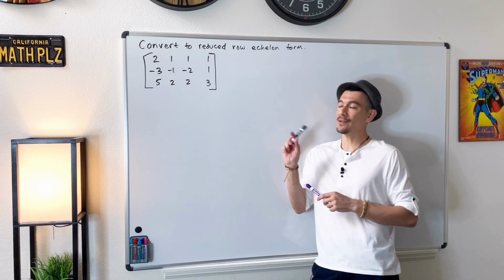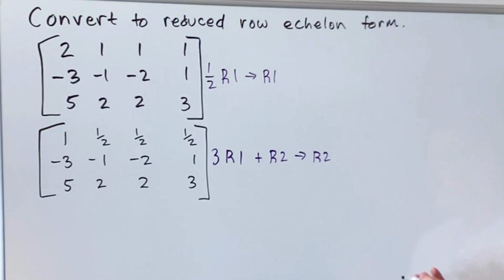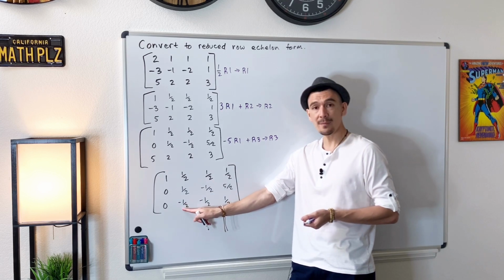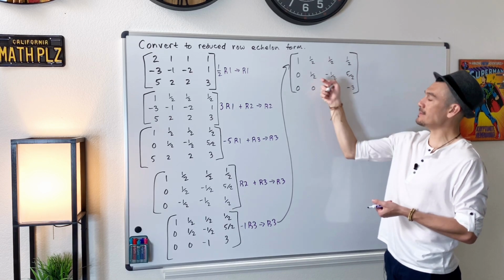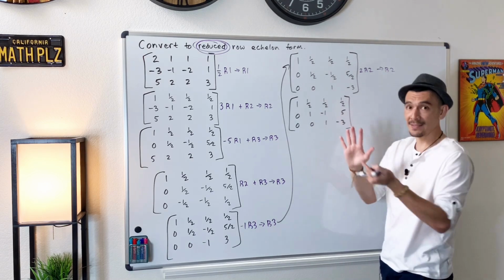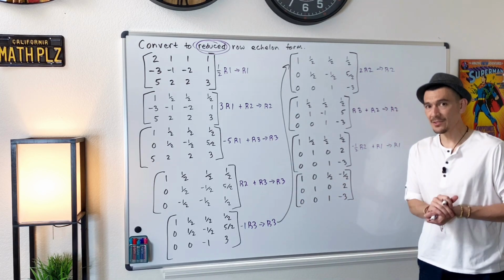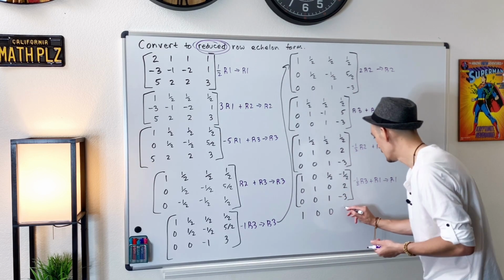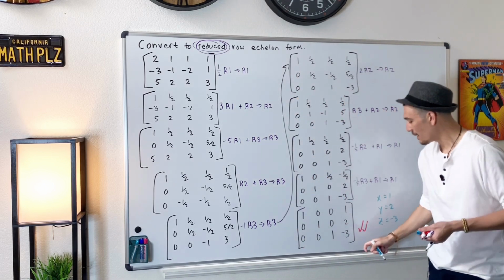Augmented matrix in reduced row-echelon form